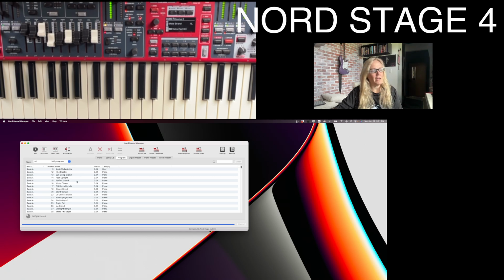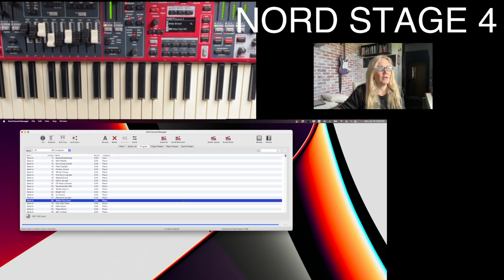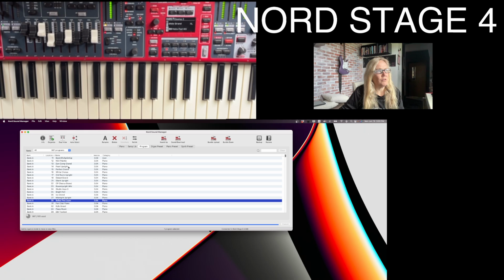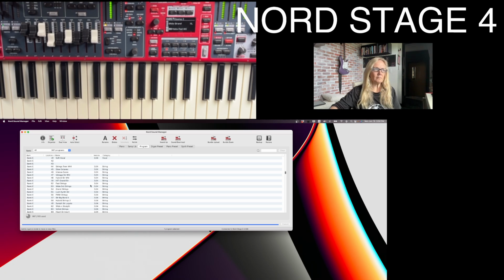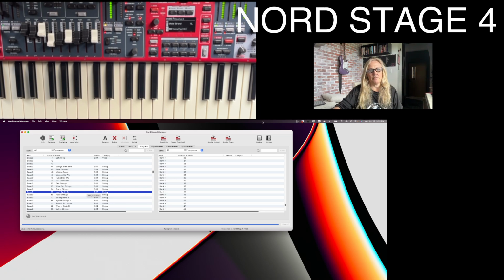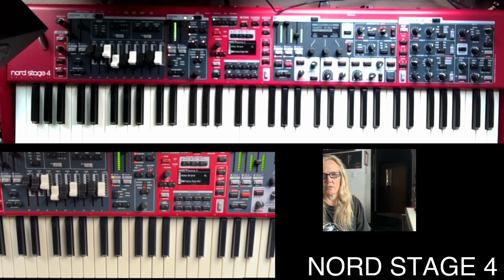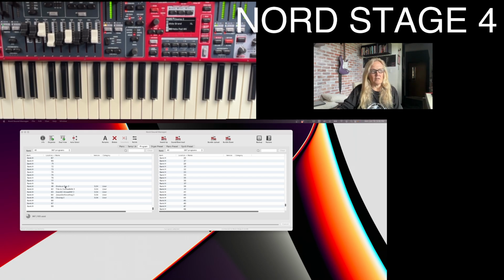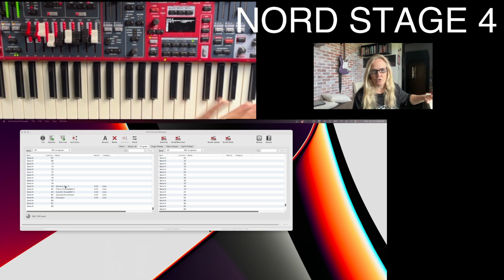Setting Up Nord Stage 4 for Canvas Keys